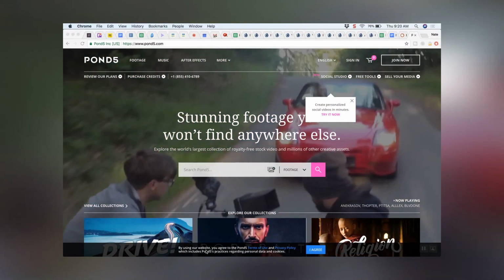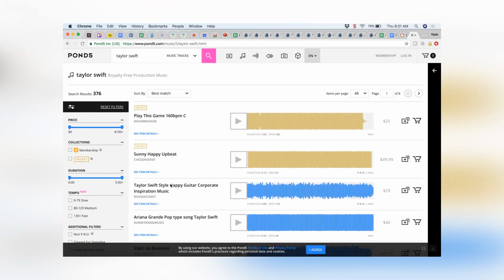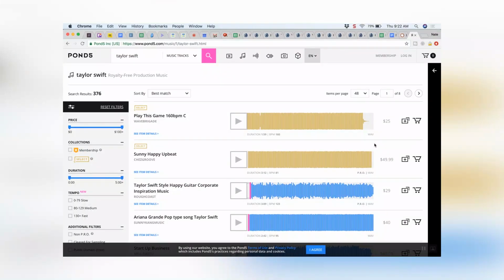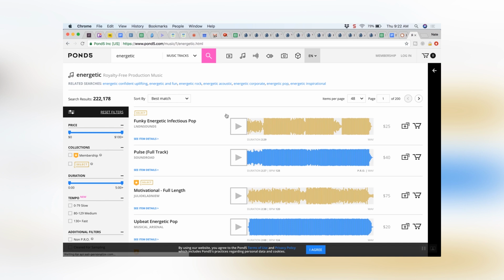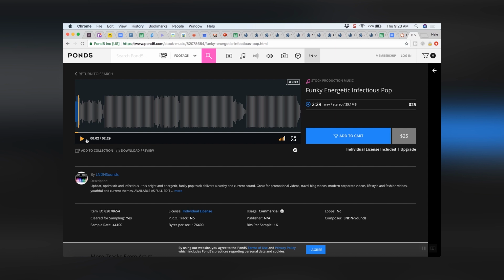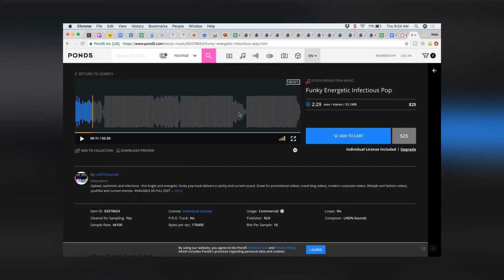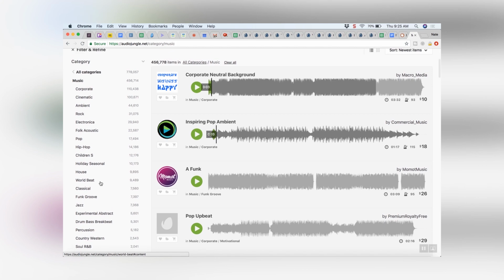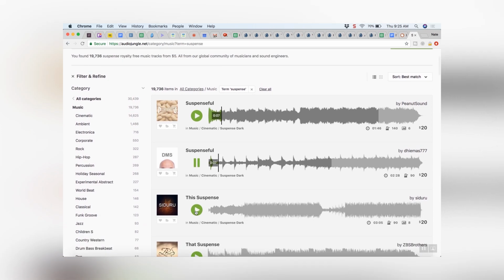How To Legally Use Copyrighted Music On YouTube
One of the things you have to take into consideration when you're producing a YouTube video is having to use a copyrighted music. There's a proper way to do it and I want to share that with you.

Nate Woodbury

WORK WITH NATE:
Nate Woodbury is a YouTube Producer. He works with Six and Seven Figure Influencers, helping them build a massive following on YouTube. As a master of efficiency, Nate uses filming and editing systems that that drastically reduce the expense and time commitment for his clients, and at the same time, get real trackable results.

MUSIC
Tobu - Infectious (This is just a Sample)